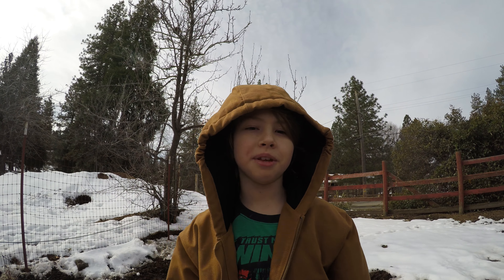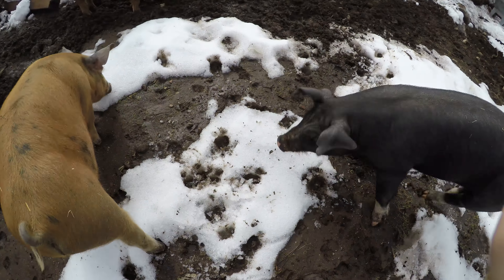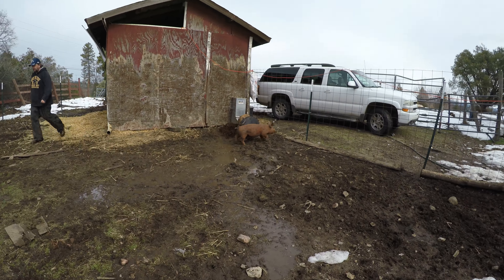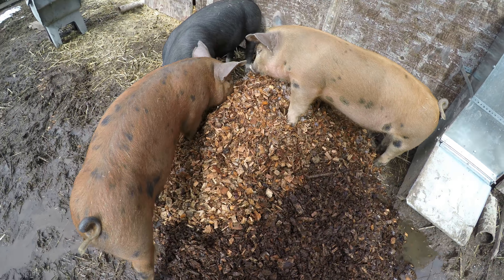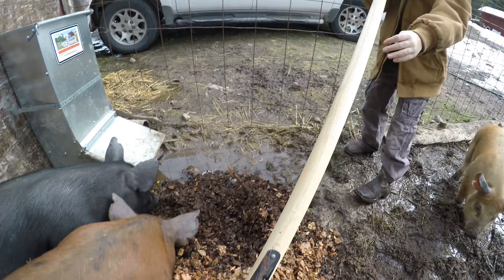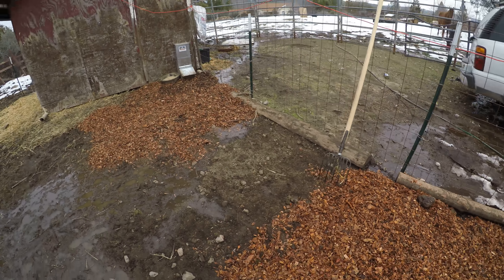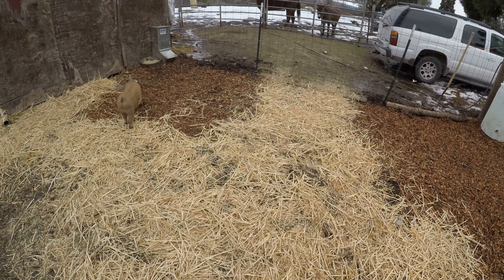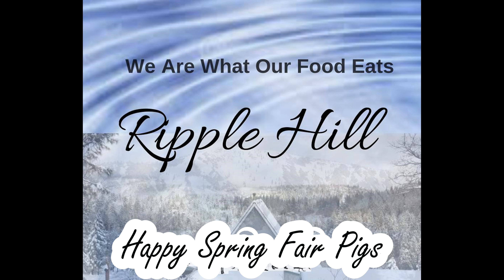Raising Show Pigs In the Winter Part 2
We use wood chips to solve some flooding issues we have in the pen.
"Nobody Likes cold wet feet in the winter"